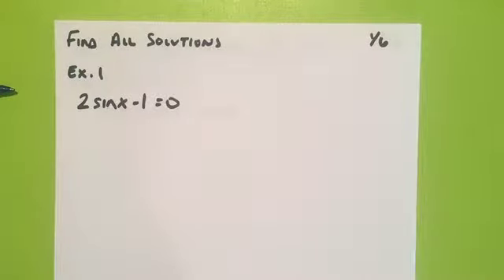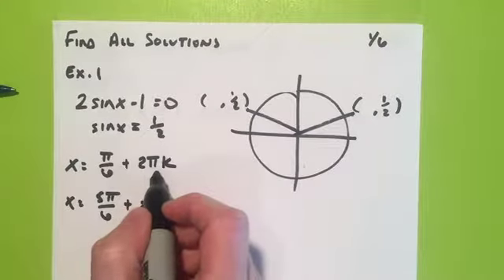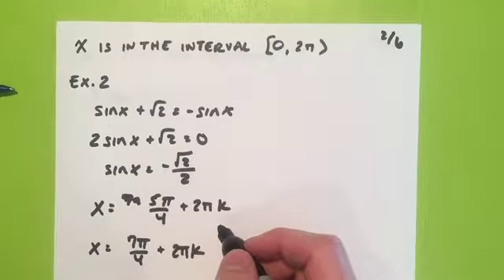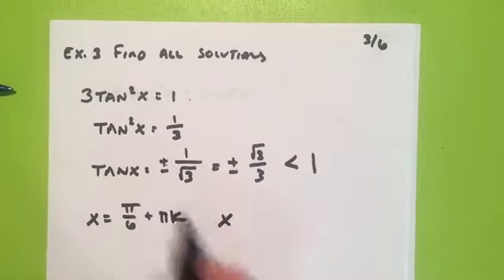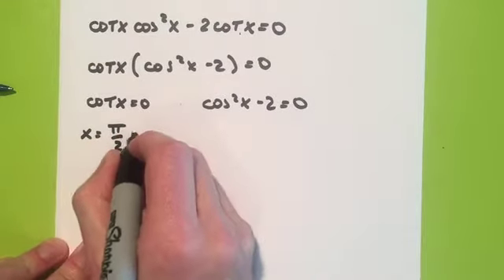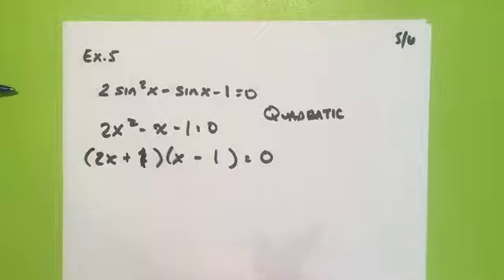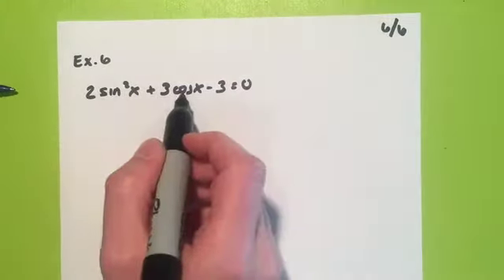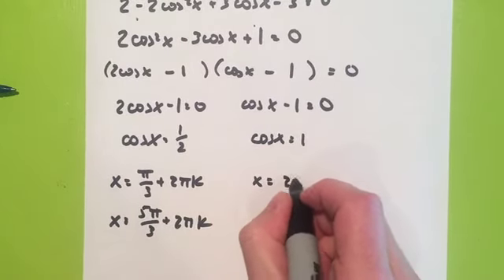PC 3.1-Solving Trig Equations 1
Solving Trig Equations following examples on the note sheet